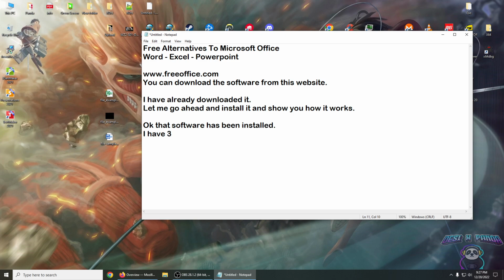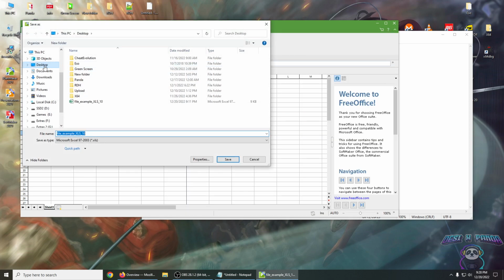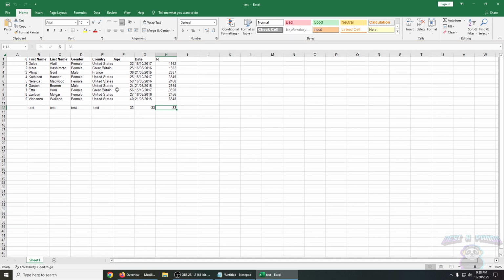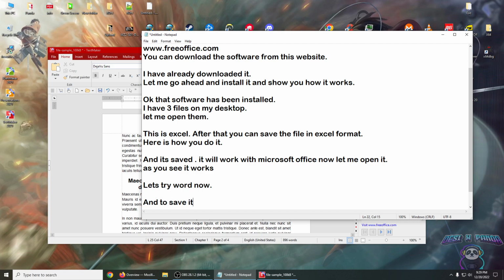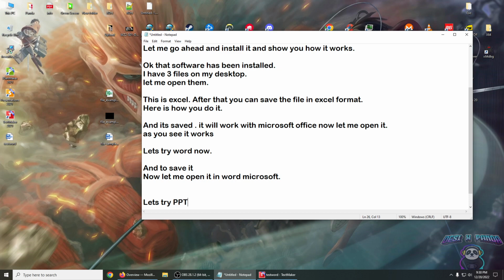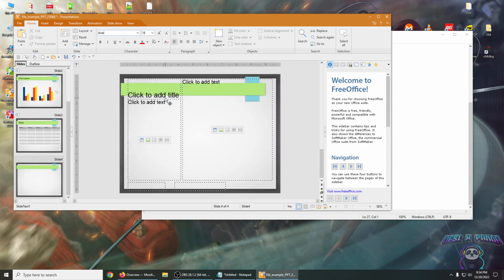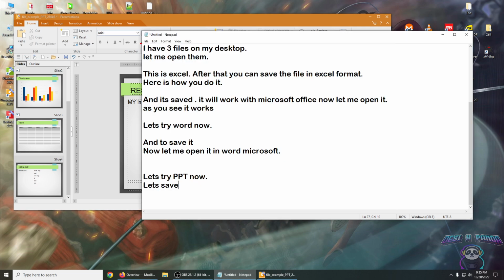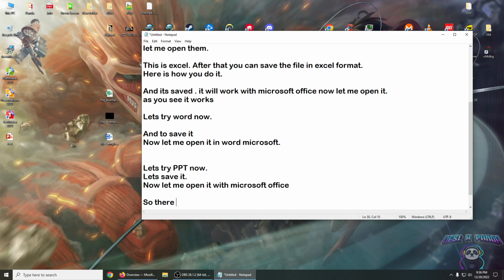Free Microsoft Office Or Microsoft Suite Alternative Which Is Free Excel Word & PowerPoint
Excel - PlanMaker
Word - TextMaker
PowerPoint - Presentations

0:00 Installation Software
1:33 Excel Work
3:17 Word Work
4:35 PowerPoint Work